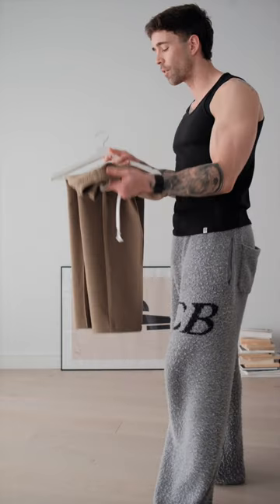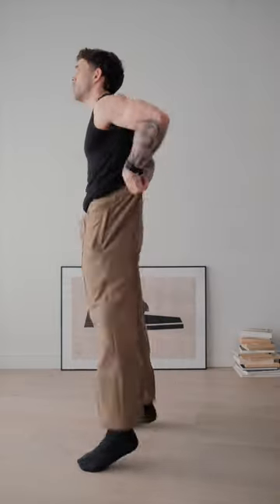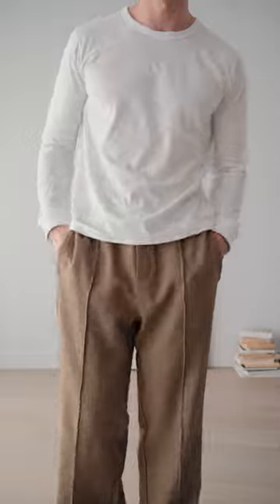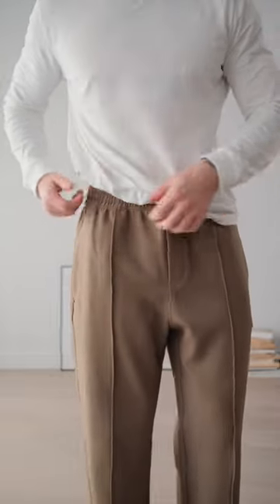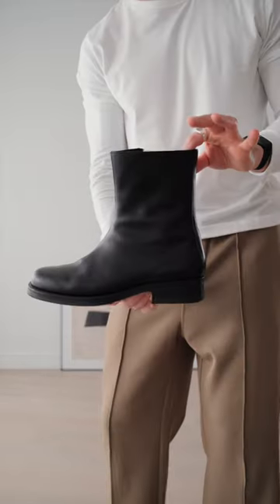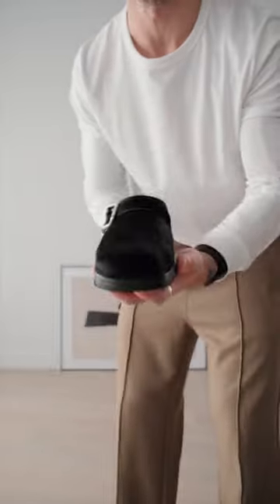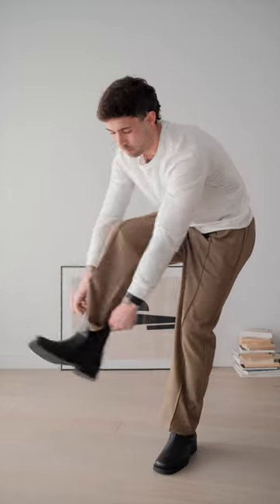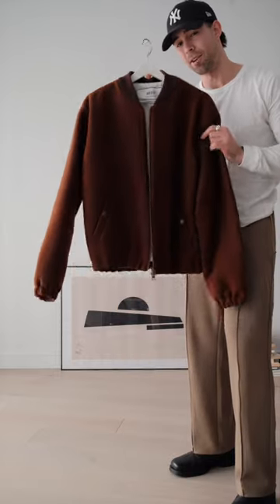Styling Bomber Jacket | Get Ready With Me